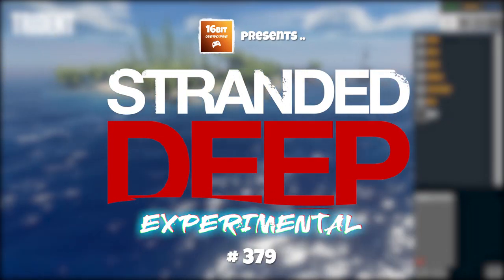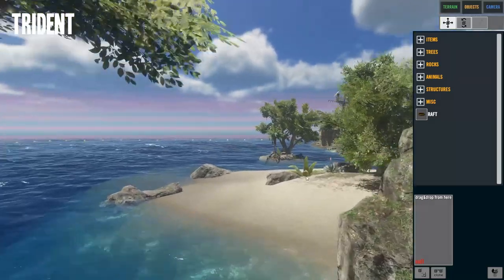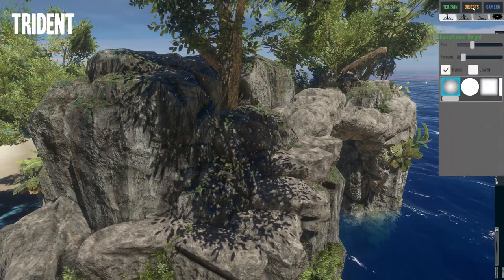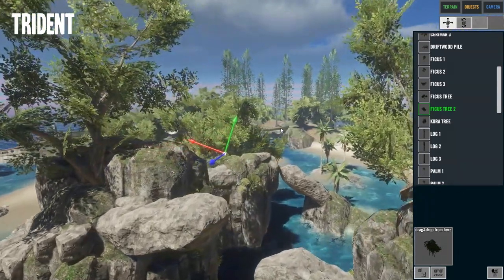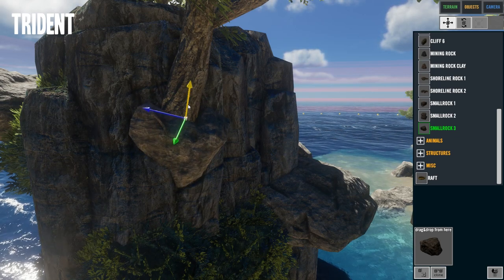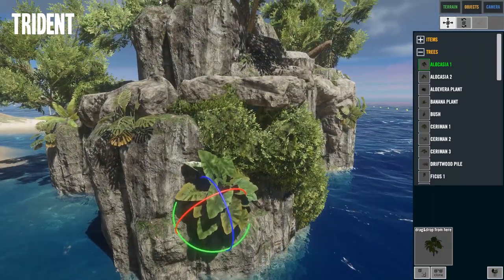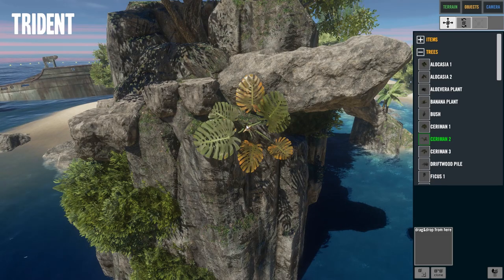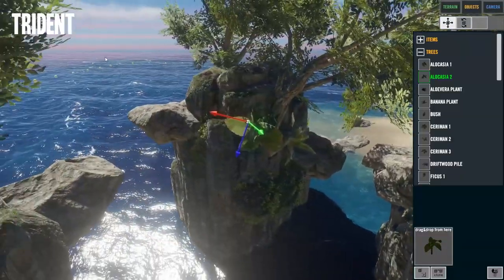Stranded Deep: Advanced Map Creation - Dynamic Decoration #379